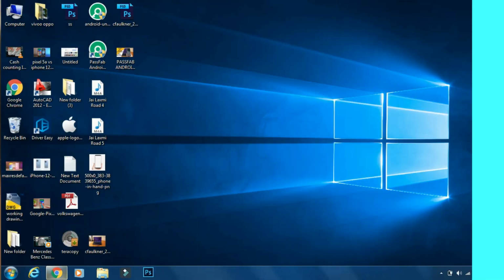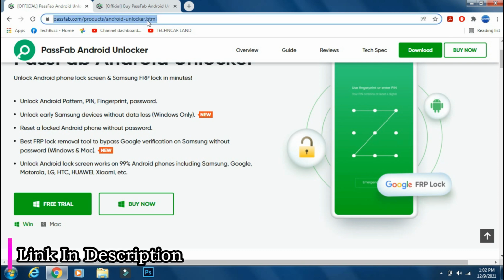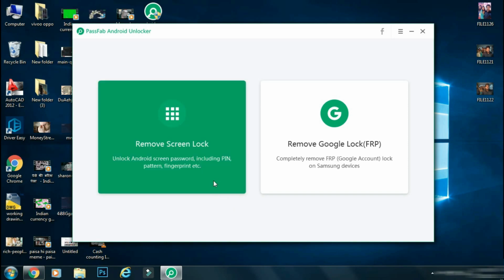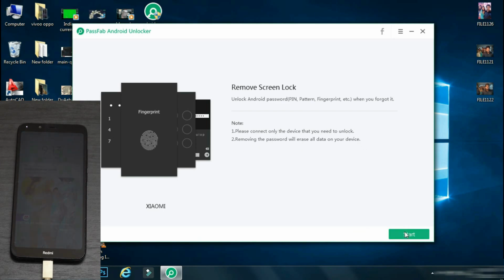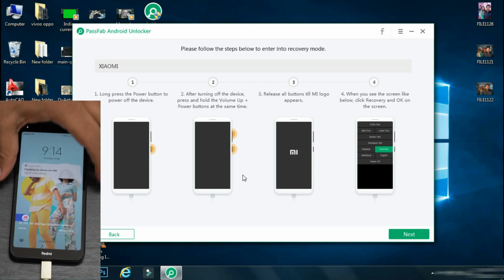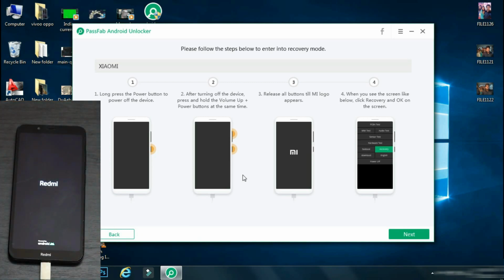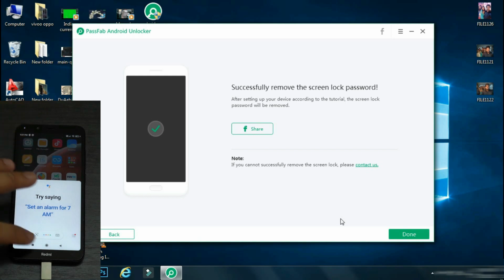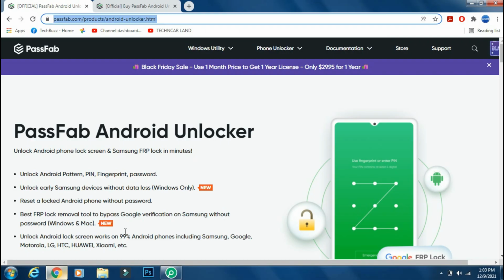Forgot Android Password | How to Unlock Android Phone Password Without Factory Reset | Unlock Screen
Forgot Android password? How to unlock Android phone without password? Don't know how to remove the android lock screen? Don't know How to unlock Android phone? How to unlock Android phone password without factory reset? How to reset Android phone? how to unlock samsung phone? Don't worry,  let PassFab help you! PassFab Android Unlocker is a super easy tool that can be handled by anyone. Support Huawei, Samsung, Xiaomi, HTC, SONY and so on. Try PassFab now !

The Video helps you in the following issues:
How to unlock Android phone
How to reset Android phone
how to unlock pattern lock
How to unlock Android phone without password
How to reset Android
how to reset Android phone when locked
Android lock screen
how to factory reset Android phone
how to unlock Samsung phone forgot password
how to unlock Huawei phone forgot password
how to unlock XiaoMi phone forgot password
Android lock screen removal
how to unlock Android phone with Google account
Forgot Android password

My Gears
Camera - Sony Alpha A7 Mark III